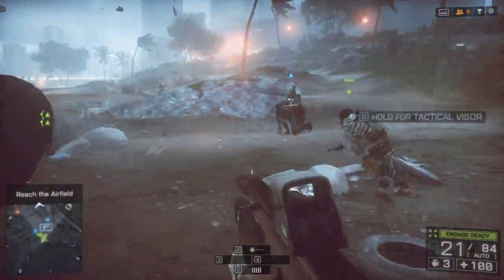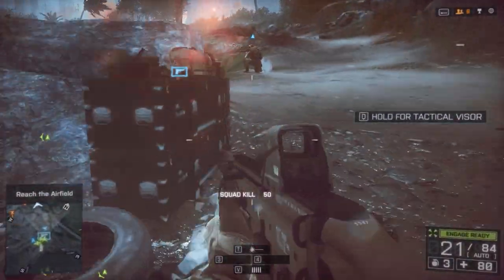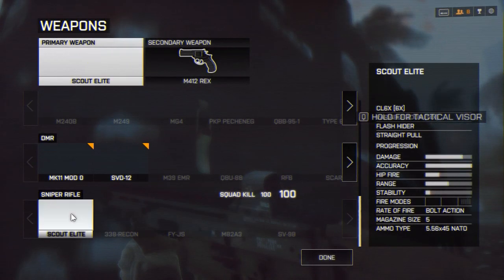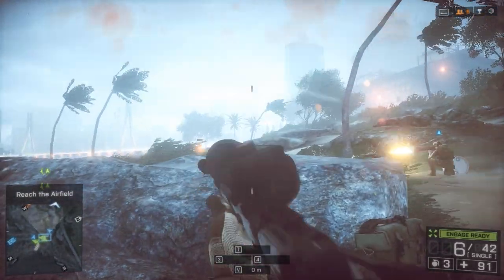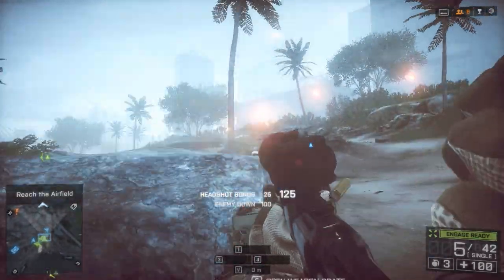BF4 - Collectibles #4 [Singleplayer | Dog Tags | PC | HD] Singapore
→ Battlefield 4 ←
Battlefield 4 is an upcoming first-person shooter video game and is a sequel to 2011's Battlefield 3. The game was released on October 29, 2013 in North America and November 1, 2013 in Europe.

This is the fourth of seven videos in the Singleplayer Collectibles series. Today we are going to get all three Dog Tags in Singapore.

Long story, short: Enjoy, or not. You decide!

Comments and suggestions are highly appreciated!

Teamspeak:
My Teamspeak 3 Battlefield 4 Design went live on teamspeak.com. Check it out!

Misc:
I highly recommend Better Battlelog, an Add-On for Firefox, Chrome and Opera which enhances your Battlelog experience many times over with little and big improvements

Used programs:
Battlefield 4
Dxtory
Sony Vegas